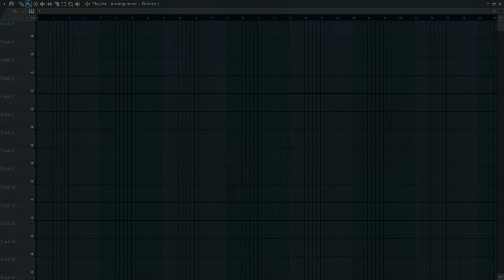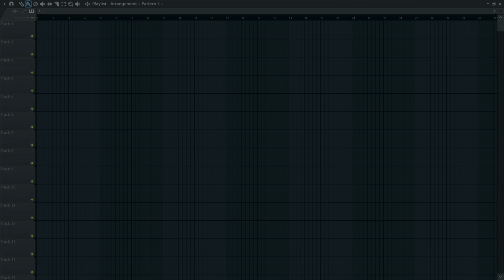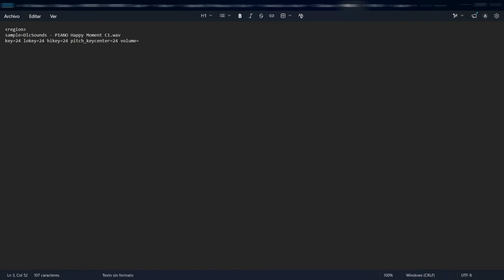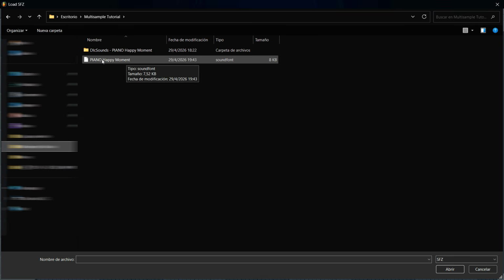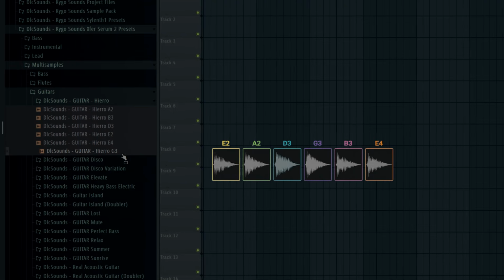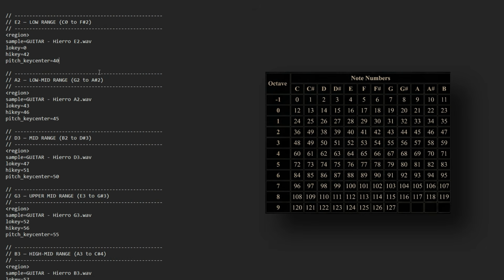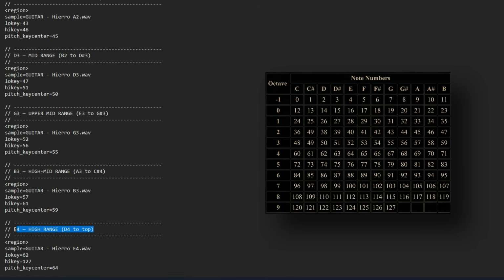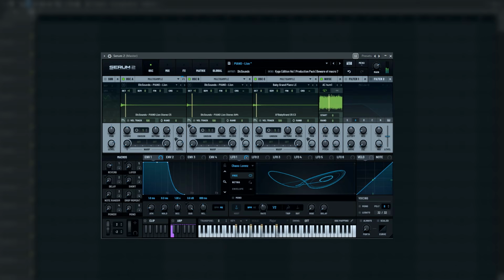Turn ANY Sound into a Real Instrument in Serum 2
Learn how to turn simple sounds into fully playable instruments using multisampling in Serum 2. In this video, I compare single stretched samples vs multisamples, and show you step by step how to build realistic instruments like pianos and guitars using SFZ and proper mapping.

0:00 - 0:33 Quick Comparison
0:34 - 0:45 What is Multisamples
0:46 - 0:46 Intro
0:47 - 1:06 Step 1
1:07 - 2:13 Step 2
2:14 - 2:29 Save (.SFZ)
2:30 - 2:46 Import to Serum 2
2:47 - 3:13 First Result
3:14 - 3:57 with few samples
3:58 - 5:33 method with few samples
5:34 - 6:04 Second Result
6:05 - 7:17 Others Multisamples examples